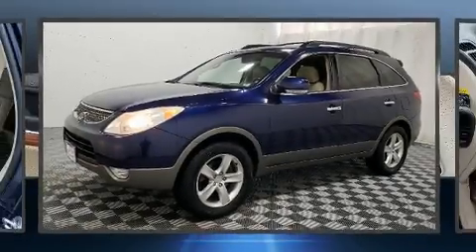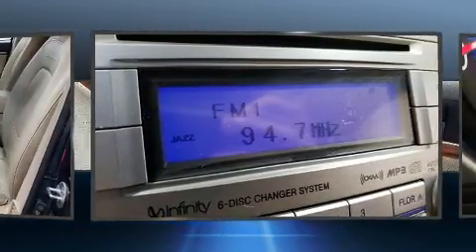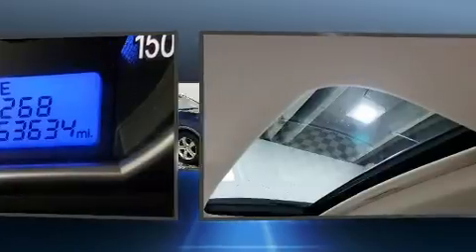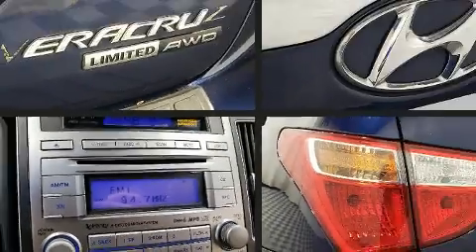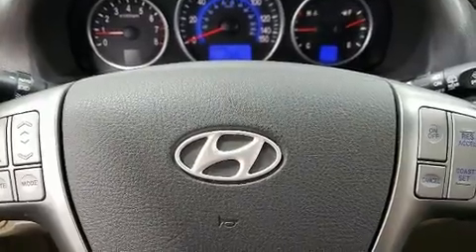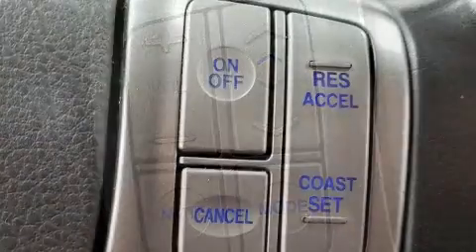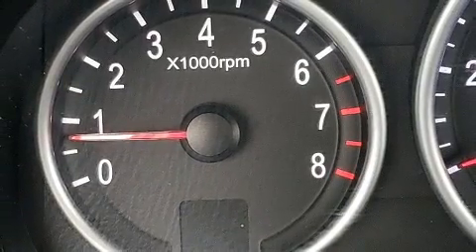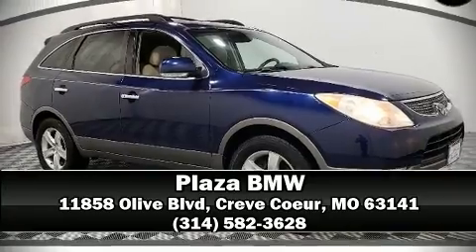2008 Hyundai Veracruz Limited in Creve Coeur, MO 63141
Plaza BMW
11858 Olive Blvd

Take command of the road in the 2008 Hyundai Veracruz. It features an automatic transmission, all-wheel drive, and a refined 6 cylinder engine. Top features include heated front seats, leather upholstery, a built-in garage door transmitter, an automatic dimming rear-view mirror, a power rear cargo door, remote keyless entry, adjustable pedals, and cruise control. Third row seats expand the maximum passenger capacity to 7. For drivers who enjoy the natural environment, a power moon roof allows an infusion of fresh air. State-of-the-art amenities such as memory seats and adjustable pedals yield a more personal driving experience. Side curtain airbags deploy in extreme circumstances, shielding you and your passengers from collision forces. It also arrives with a Carfax history report, providing you peace of mind with detailed information. We pride ourselves on providing excellent customer service. Stop by our dealership or give us a call for more information.